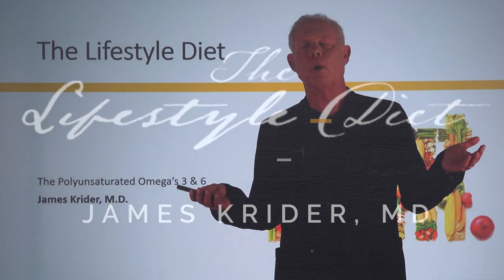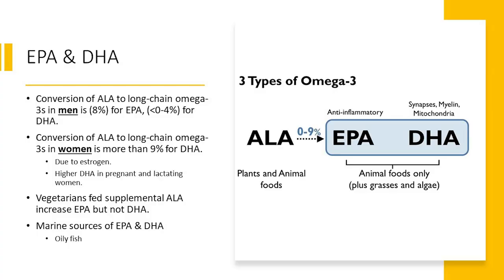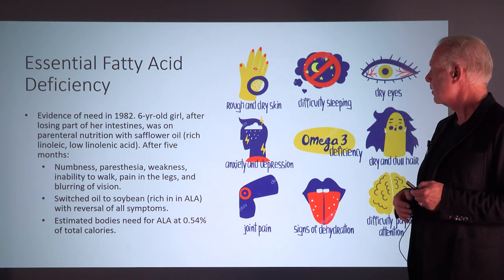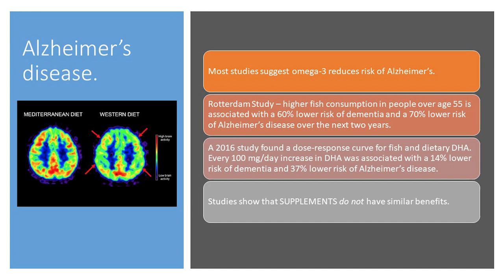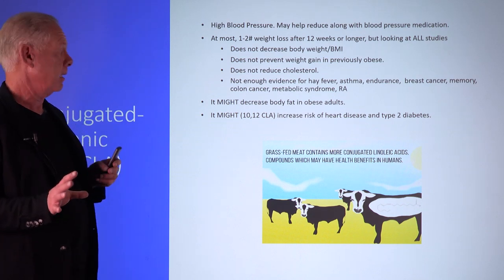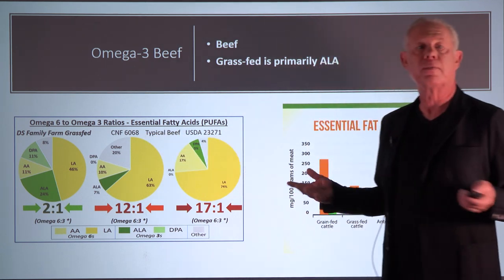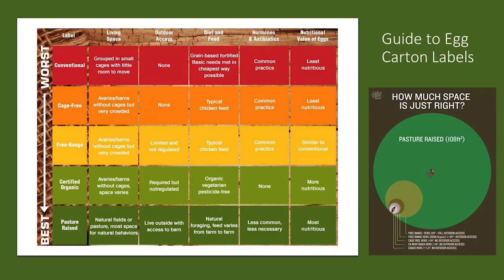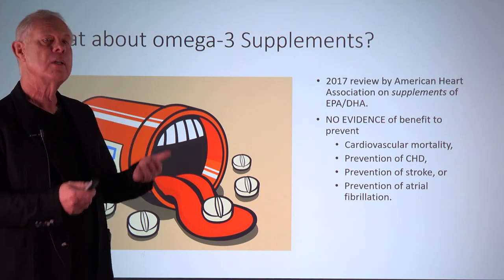The Truth About The Omegas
We always hear about the need for omega-3 — but there's a lot more to it than that. In this video, Dr. Krider uncovers the mystery behind the magic of omegas. Discover the affect of different omegas, as well as what foods provide the best ingredients for your body.

and get access to all of Dr. Krider's recipes.